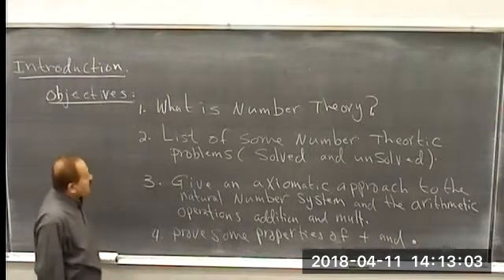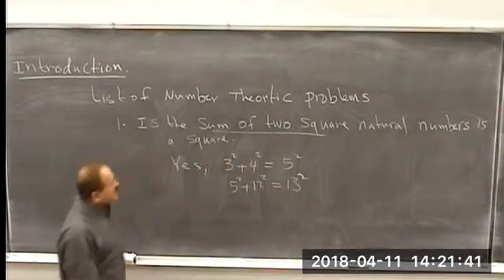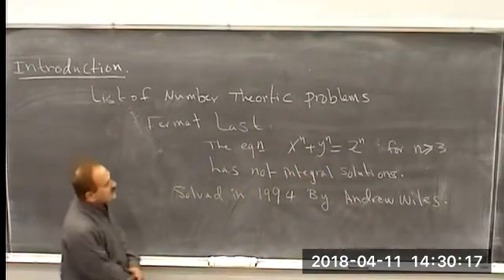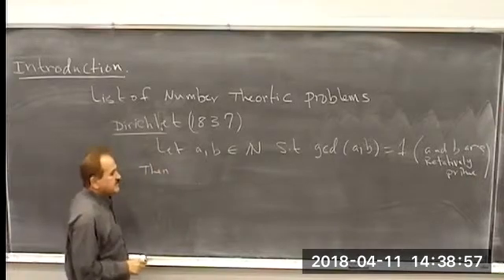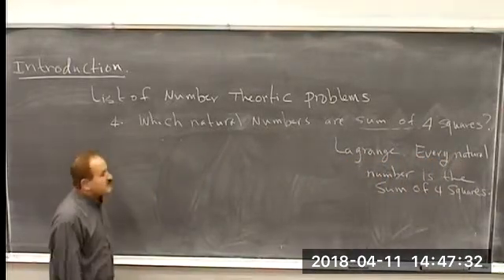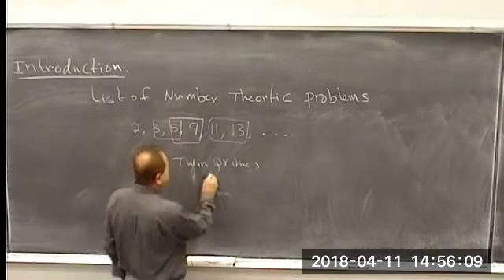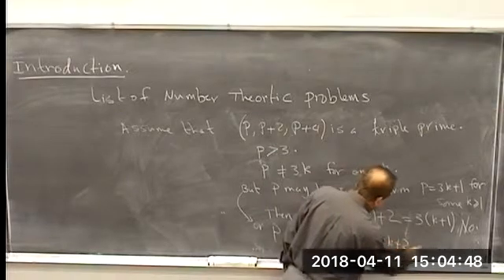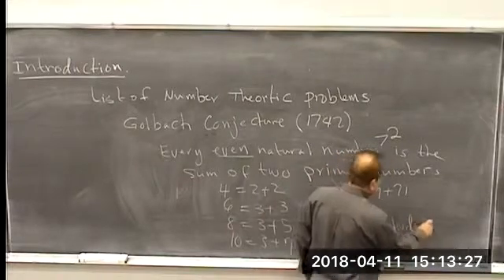WHAT IS NUMBER THEORY? (FULL EXPLANATION)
Hello

Thank you for clicking on the video. In this video, i go over what number theory is and go over some number theoretic problems.